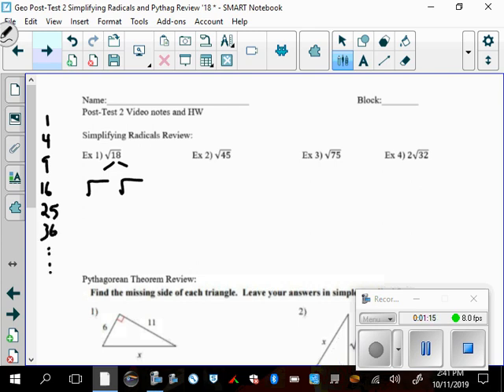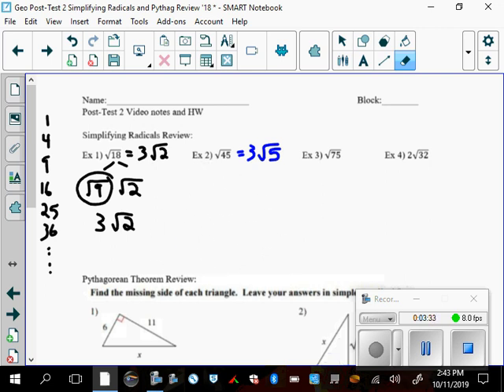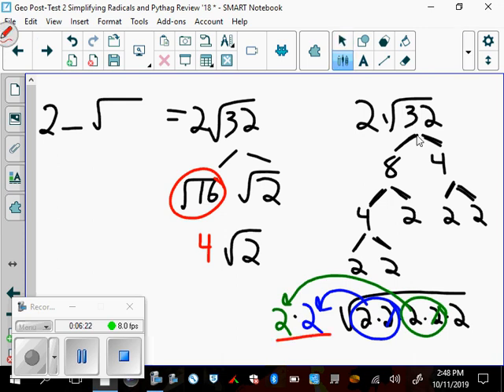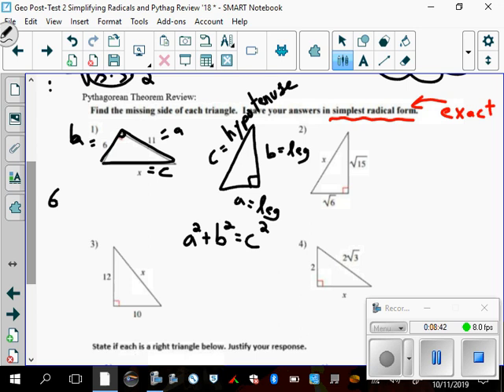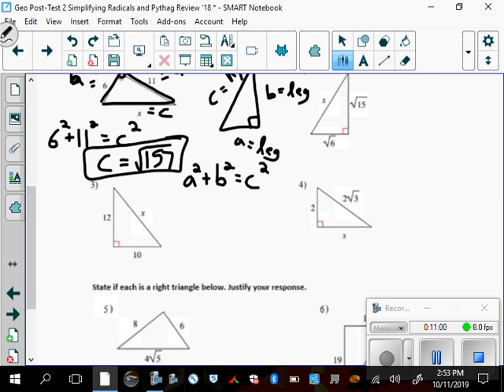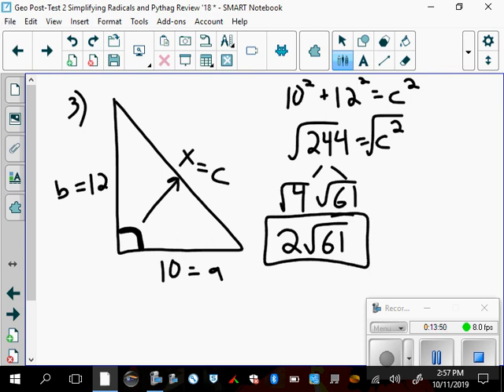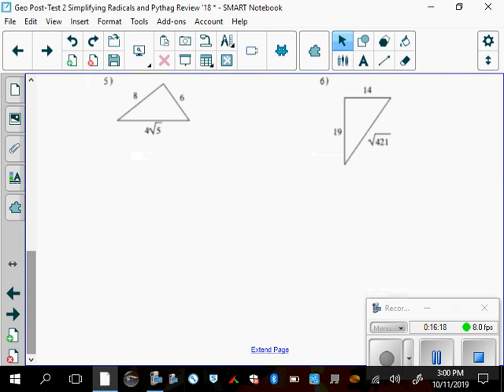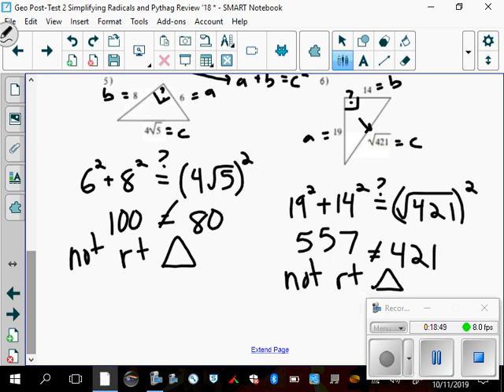NEW Post Test 2 Video Better Sound quality '19